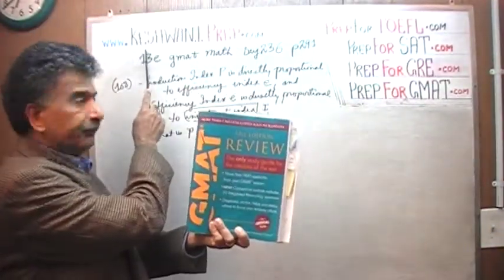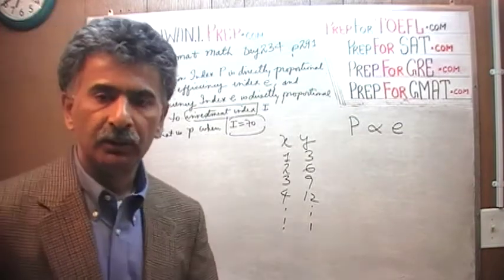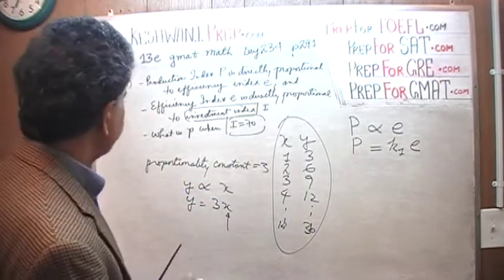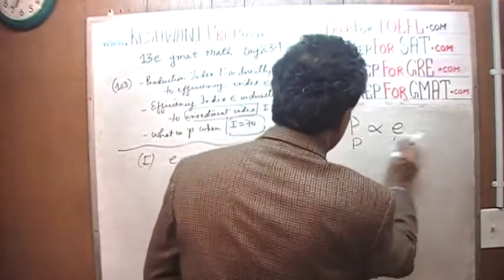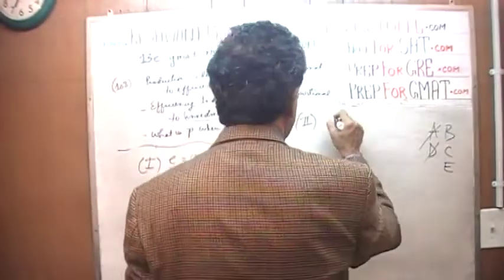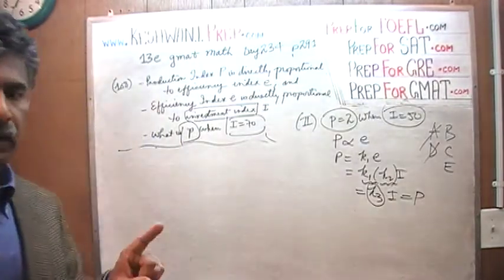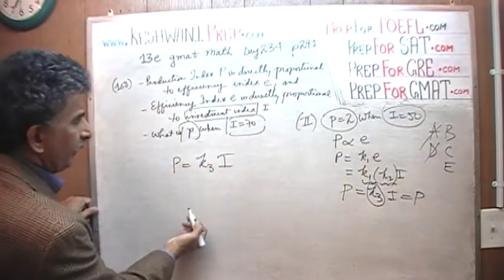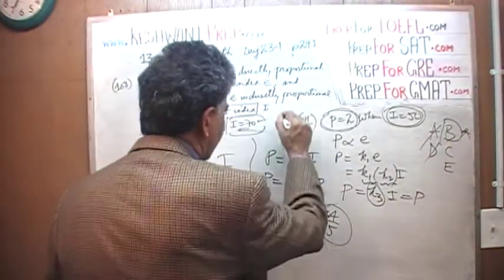GMAT Review 13th Edition, Day 234, p291, ds168, Data Sufficiency, Tutor via skype GMAT, GRE, SAT